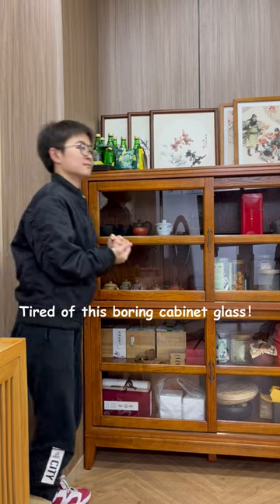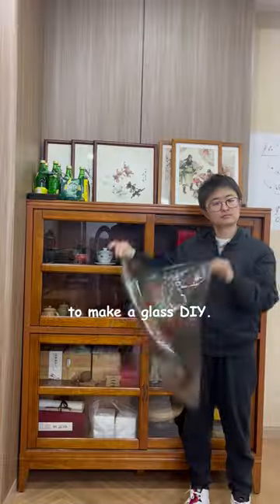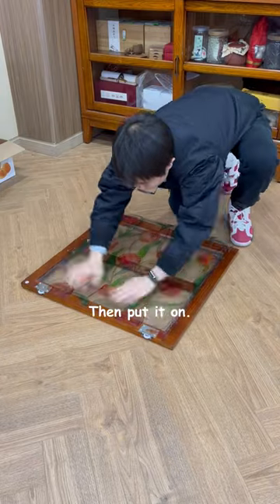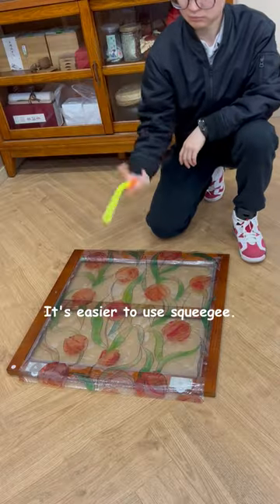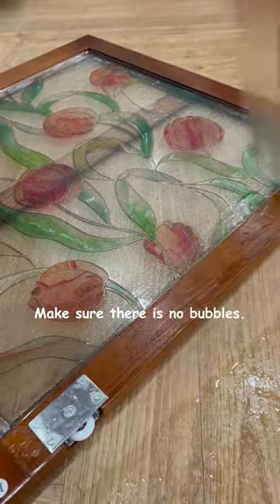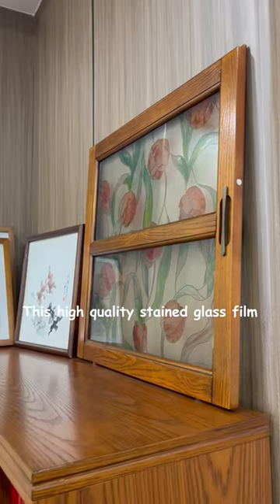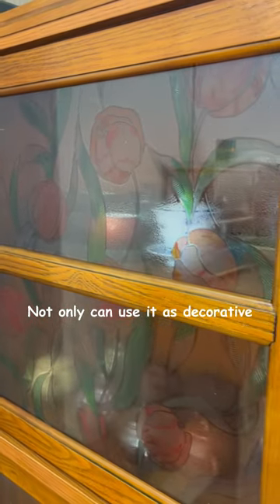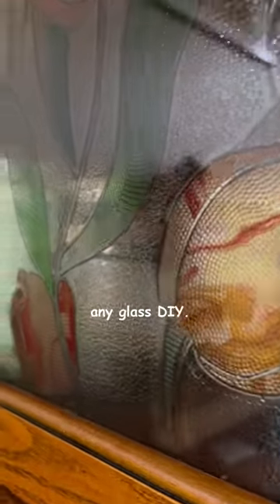Cabinet glass DIY using《Tulip》Orange-New released stained glass window film from fancyfix.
1. Easy to apply:Windows, cabinet glass, photo frame.
2. Beautiful design:handmade 3D stained glass design.
3. Provides both privacy and decoration.
4. Allow lights in.
5. High quality.